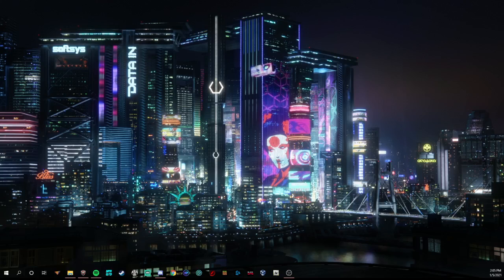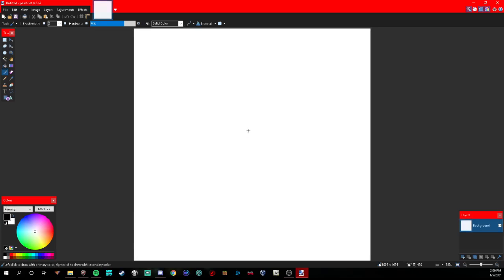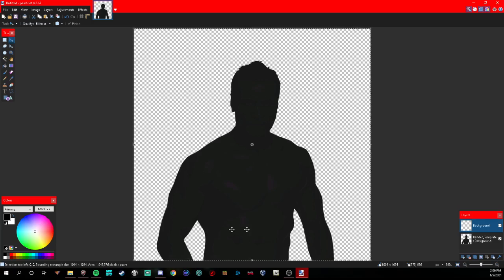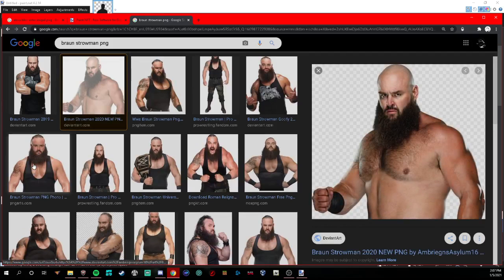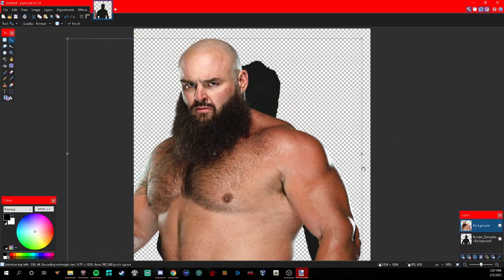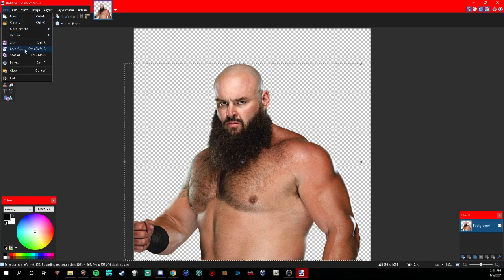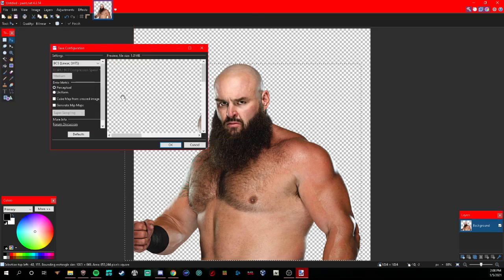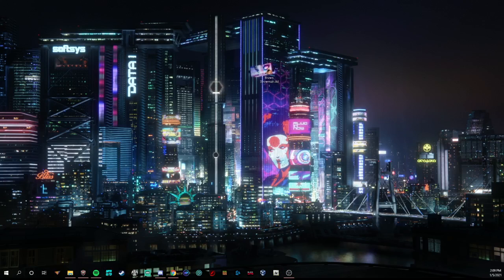How to make renders for WWE2K19